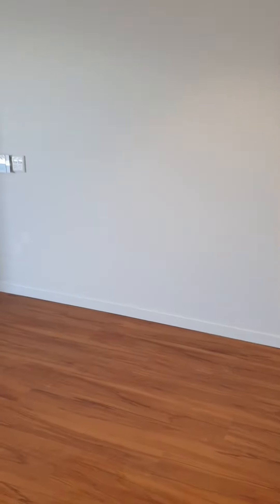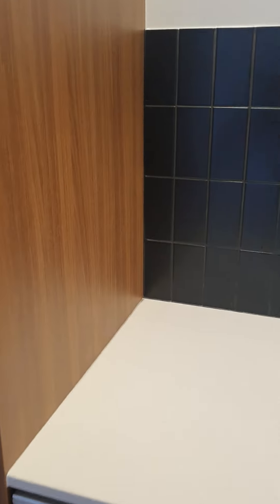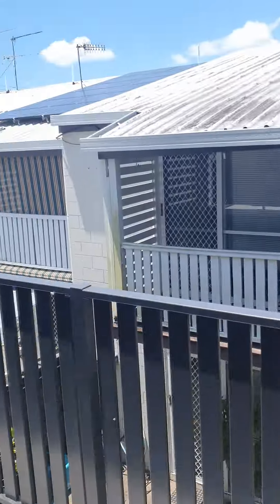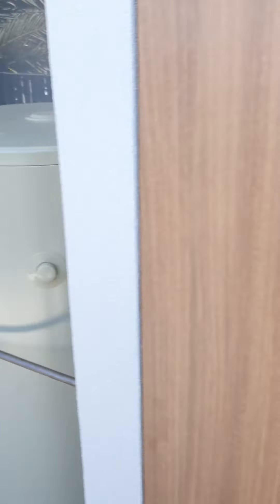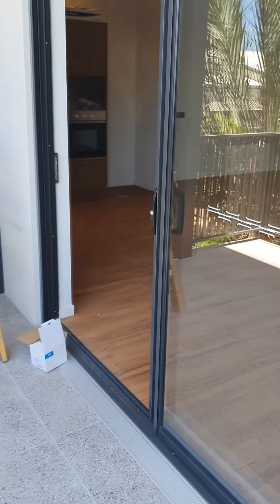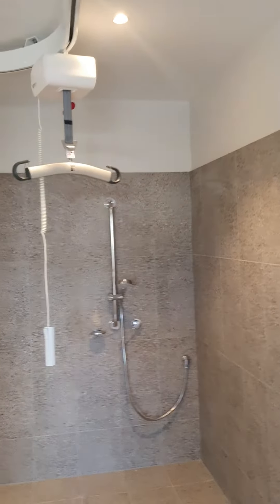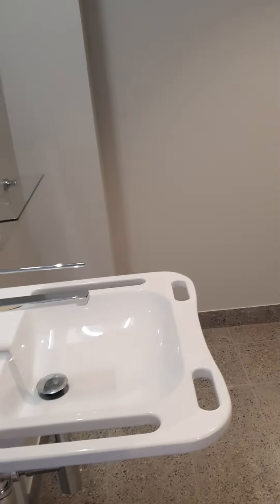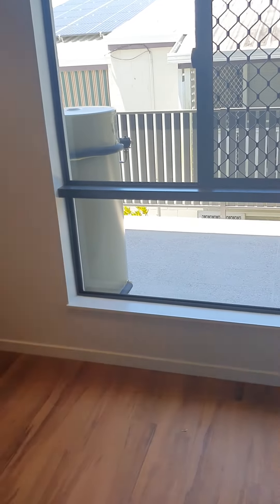Freedom 6 Cairns Upstairs SDA HPS Unit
Walkthrough of an upstairs 2bed 2 bath 1 resident High Physical Support Specialist Disability Accommodation Unit